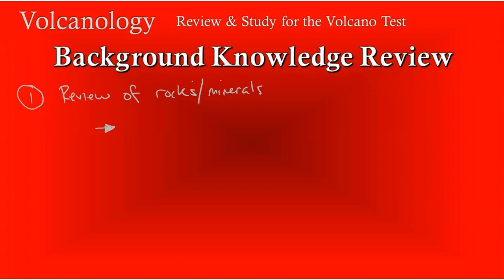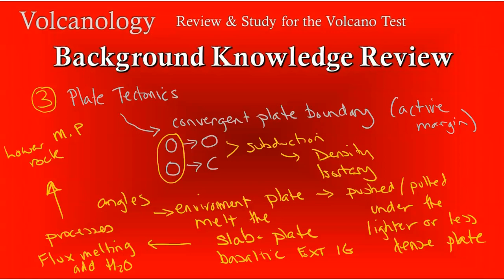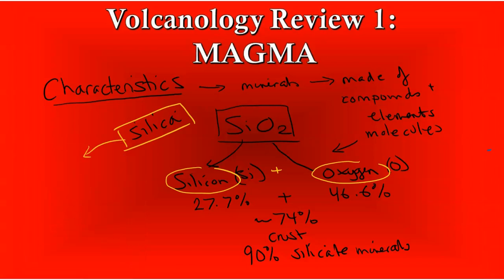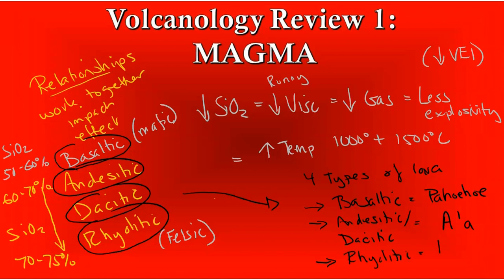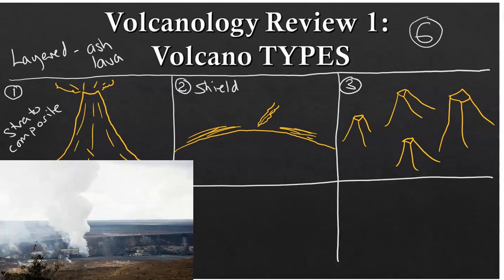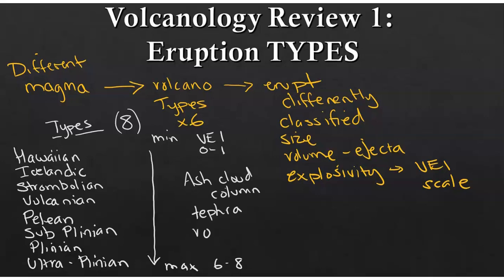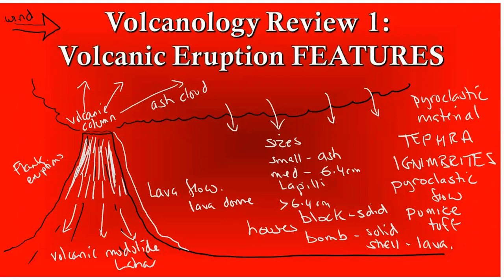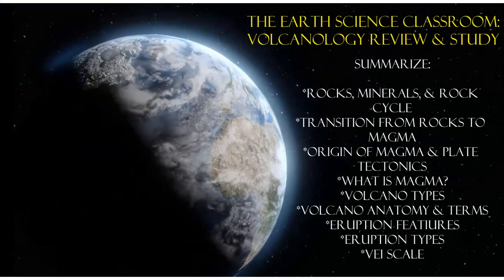Studying for a VOLCANO TEST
The Earth Science Classroom reviews the topics, key terms and interlinked subjects within volcanology. Students should review this video as a method of studying, and incorporate individual videos on each specific topic from the Earth Science Classroom volcanology playlist.